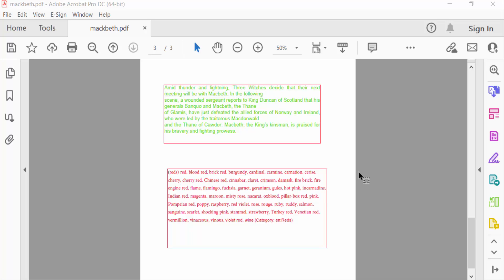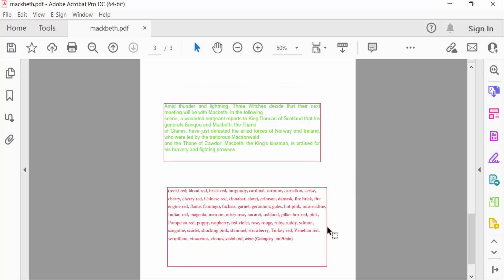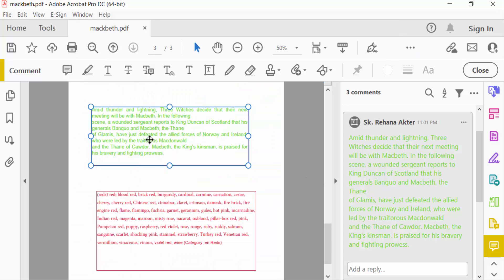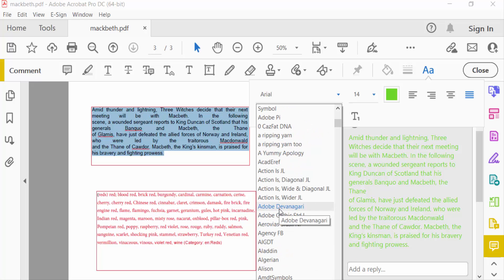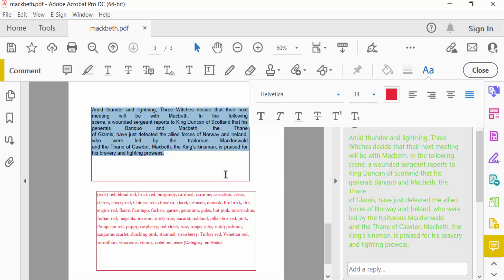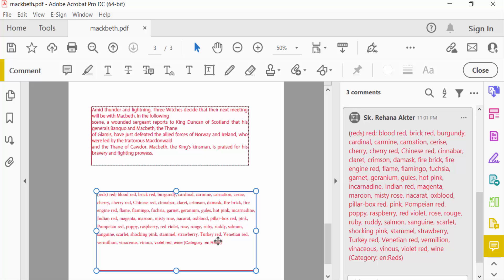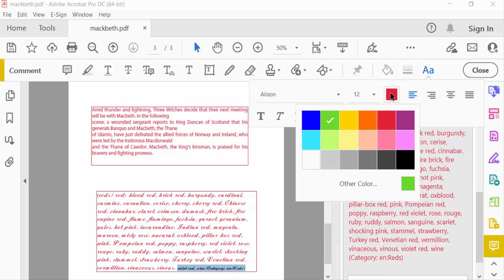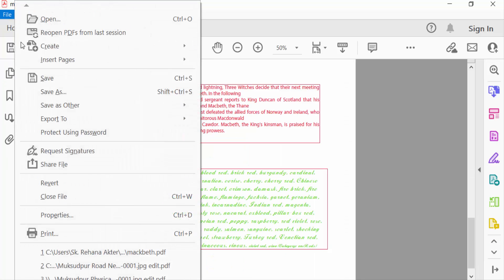How to change the font in the pdf text box using Adobe Acrobat Pro DC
Hello everyone, Today I will show you, How to change the font in the pdf text box using Adobe Acrobat Pro DC.